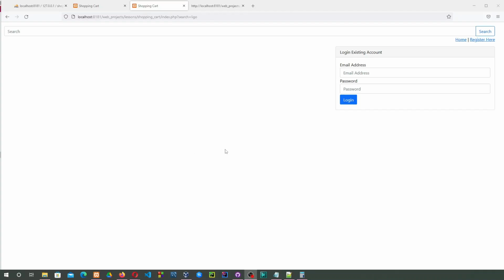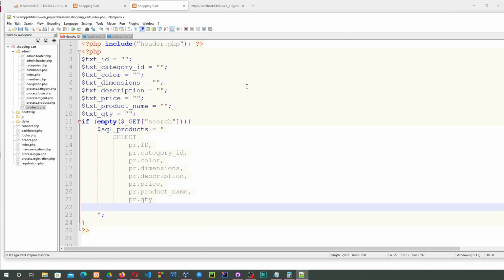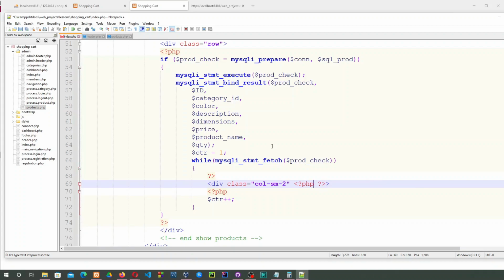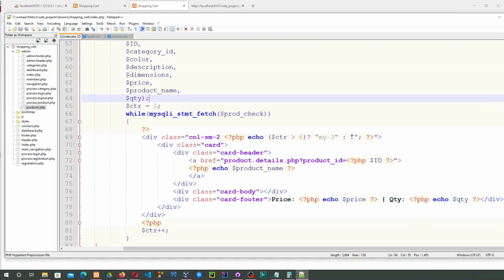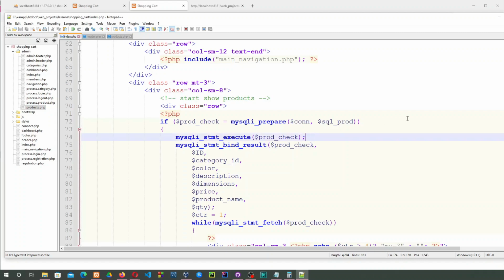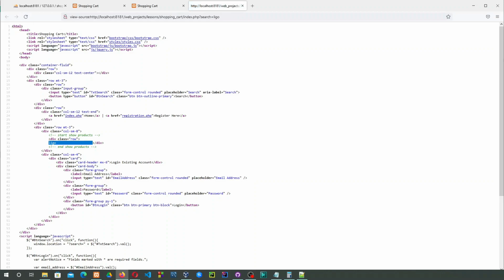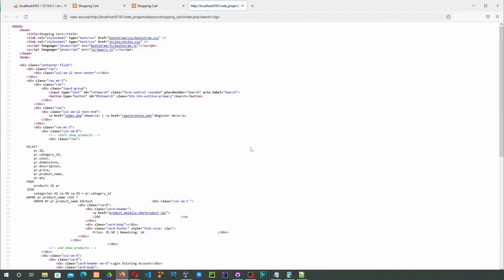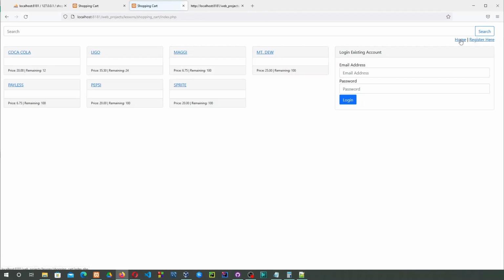PART 14 | DISPLAYING PRODUCTS ON SHOPPING CART HOMEPAGE | PHP SHOPPING CART TUTORIALS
In this session, I will be showing you how to display products entered from the admin page and display it on the homepage.